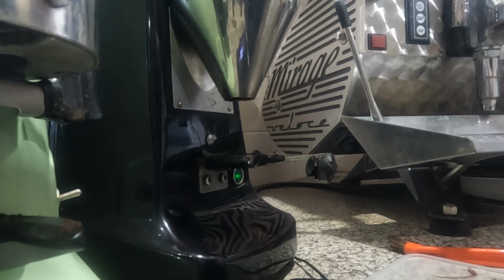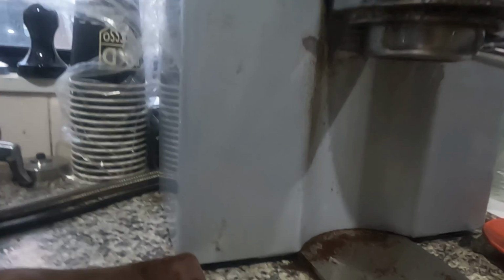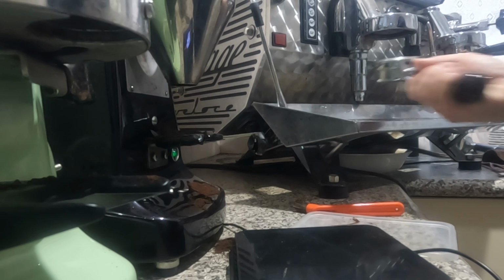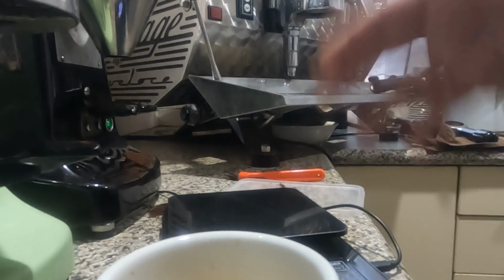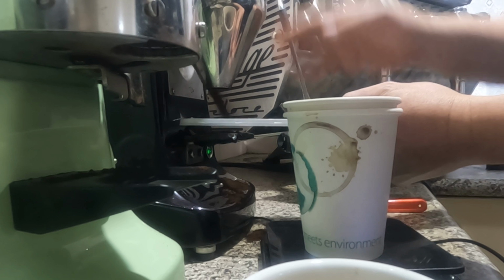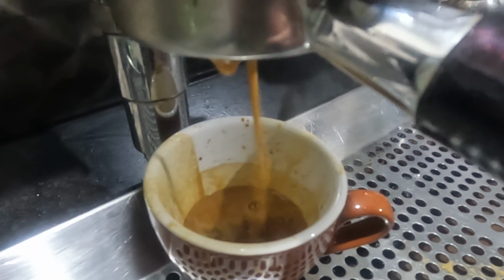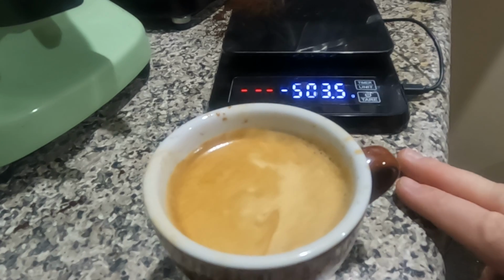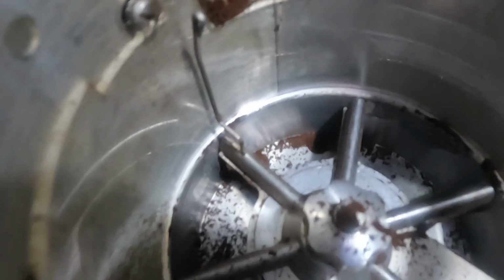Home barista mistakes to avoid improve your coffee at home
Watch to the end to find out how this one overlooked tip will make the biggest difference to the espresso you make at home without spending a cent on new coffee equipment.
This is without a doubt the easiest hack to make amazing coffee at home.